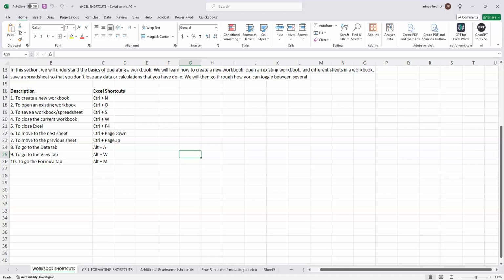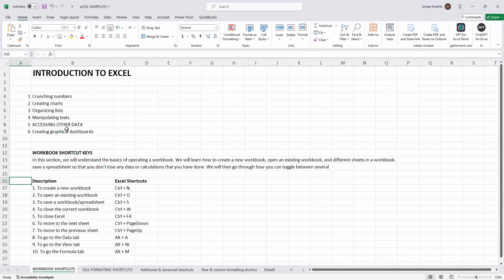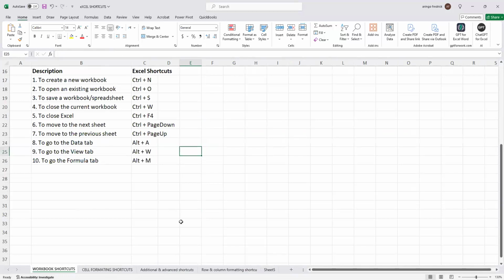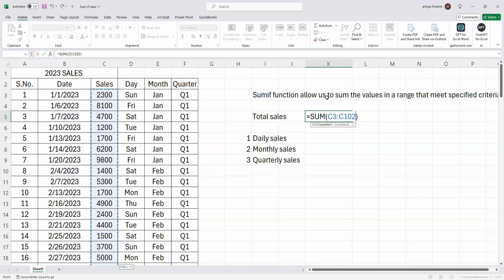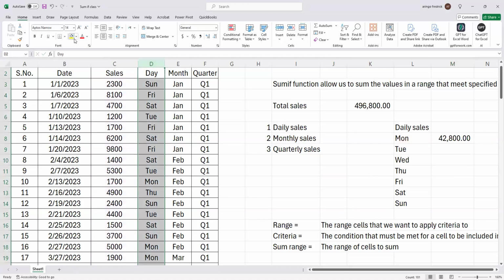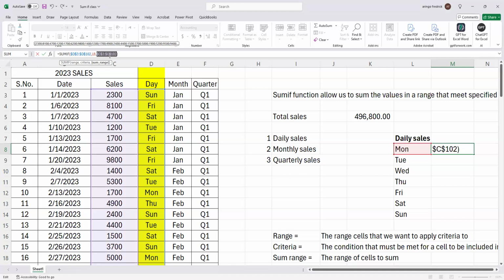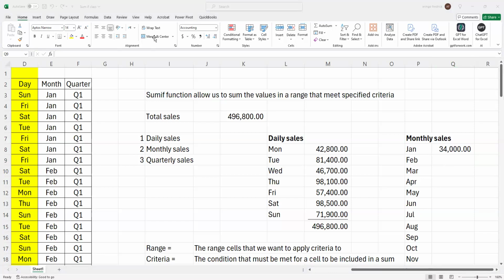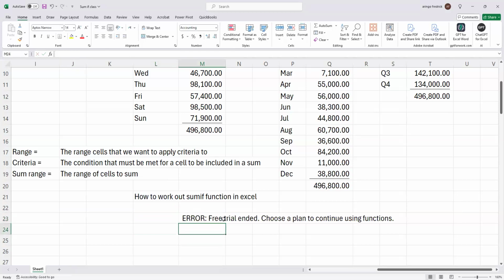BUSINESS DATA ANALYTICS (BDA) LESSON 2 - introduction to excel shortcuts & if functions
Welcome to Lesson 2 of our Business Data Analytics (BDA) series! In this lesson, we introduce essential Excel shortcuts and dive into the powerful IF function, a critical tool for data analysis and decision-making. Mastering these Excel skills will significantly enhance your efficiency and help you navigate complex datasets with ease.

🚀 Ready to excel in Business Data Analytics?
At mDarasa, we offer comprehensive online classes designed to help you become proficient in data analytics and other key business skills. Our expert instructors, practical lessons, and flexible schedules ensure that you get the best learning experience from the comfort of your home.

and take your first step towards success today!